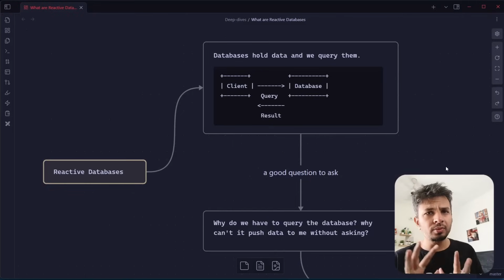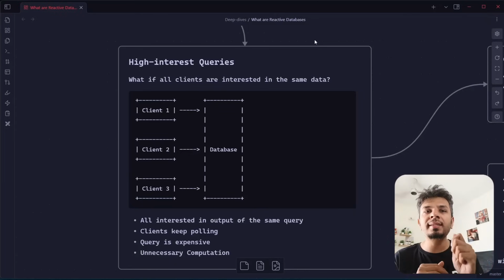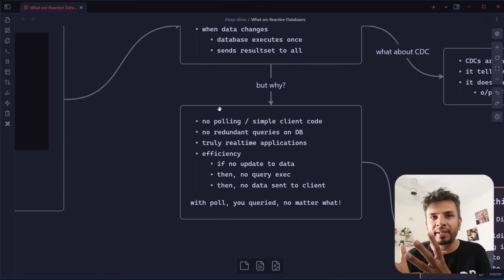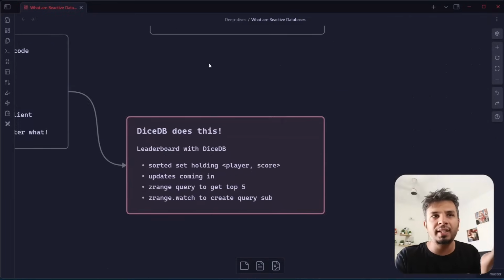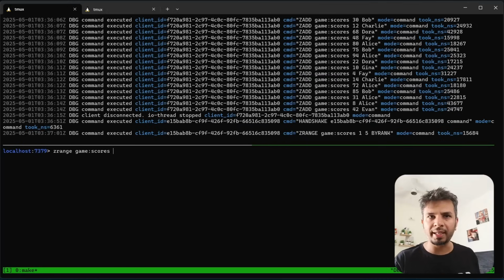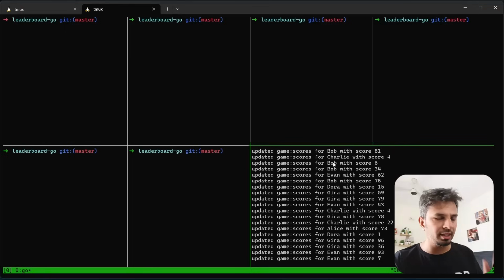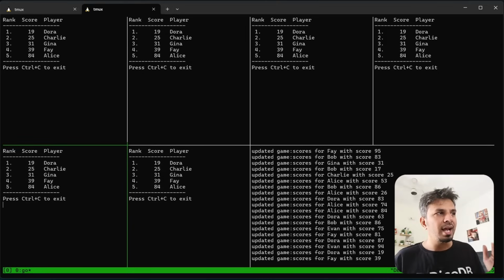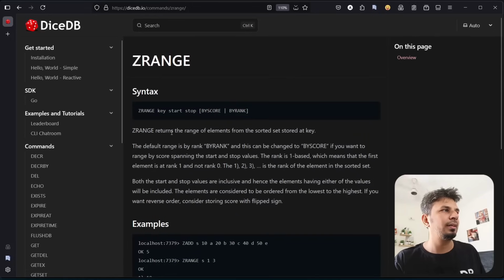What are Reactive Databases and why DiceDB exists?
DiceDB is an open-source, fast, reactive, in-memory database optimized for modern hardware. Commonly used as a cache, it offers a familiar interface while enabling real-time data updates through query subscriptions. It delivers higher throughput and lower median latencies, making it ideal for modern workloads.

We are re-imagining what a modern cache should do. Give it a spin and contribute if you’d like.